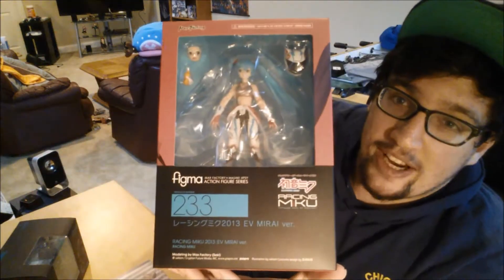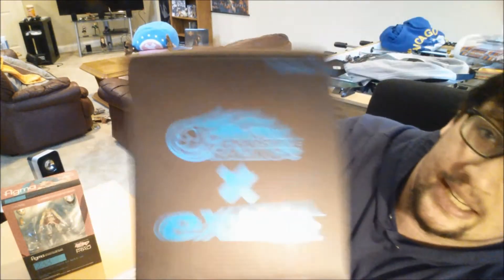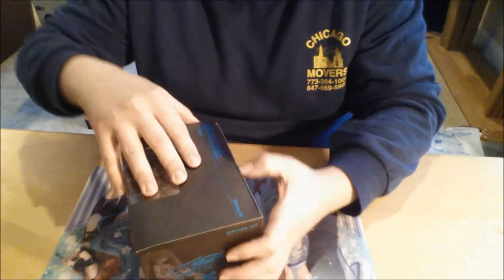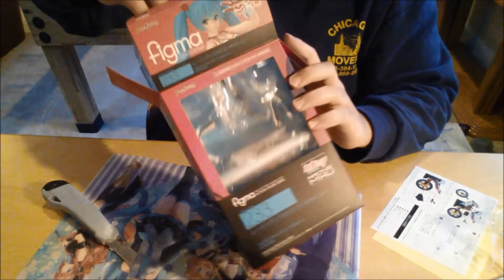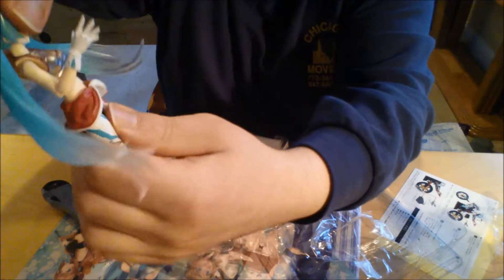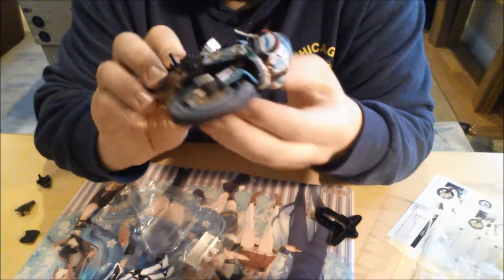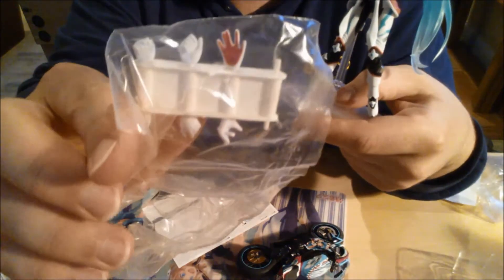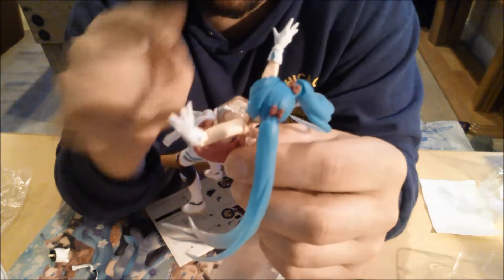FRIDAY FIGURINE UNBOXING!!! | HATSUNE 'RACING MIKU' (初音ミク) 2013 FIGMA FIGURINE!!!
So so SO sorry this was uploaded late guys!!! I felt overwhelmed for some reason, but it is UP, and it is an AWESOME figurine. DEFINITELY something that I wouldn't get all the time, but it's kinda fun doing different poses and stuff :D Lol anyways guys, I HOPE YOU ALL ENJOY!!!